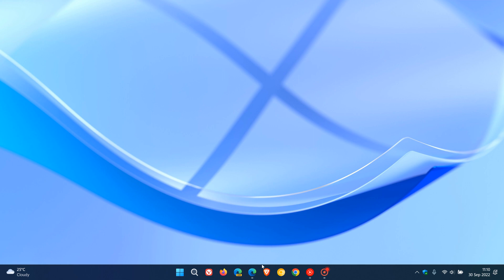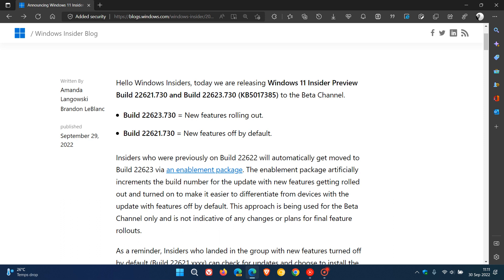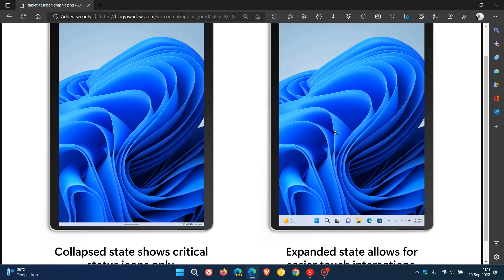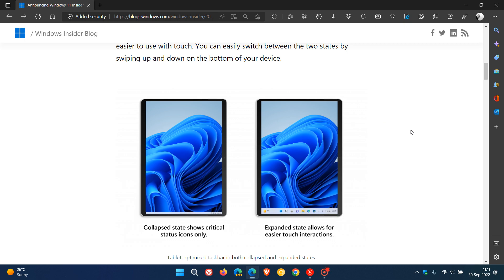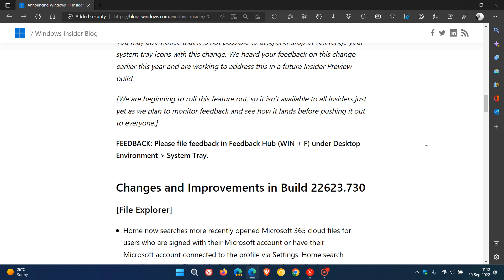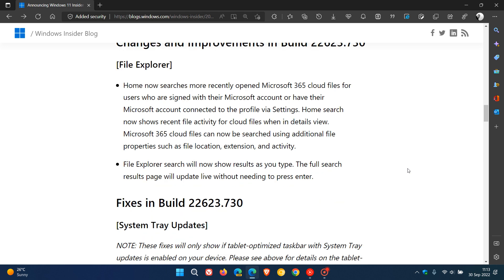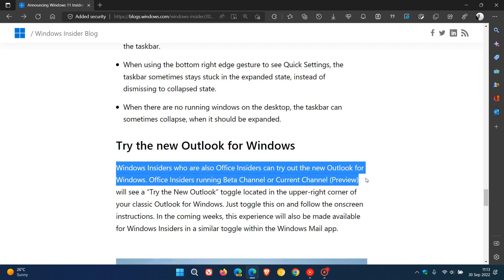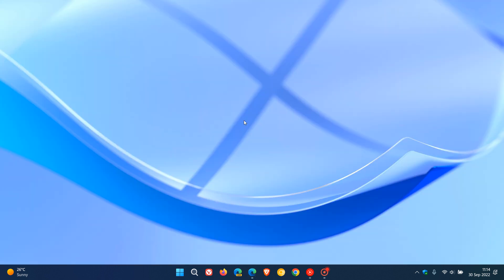Windows 11 Beta Channel Build 22623.730: New Tablet-optimized taskbar and System Tray Updates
Microsoft has released a pair of new builds for the Beta Channel: build 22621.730 (new features off by default) and 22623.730 (features on) with update KB5017385.
Microsoft is re-introducing a touch-optimized taskbar. The taskbar will be collapsed or expanded based on whether your tablet or 2-n-1 device has a keyboard attached, but can be toggled by swiping up or down on the taskbar. System Tray improvements are included, but you will still not be able to rearrange taskbar items, although Microsoft has heard the feedback and will address this in a future Insider Preview build. Windows Insiders who are also Office Insiders can try out the new Outlook for Windows